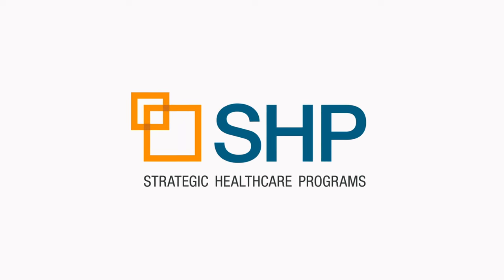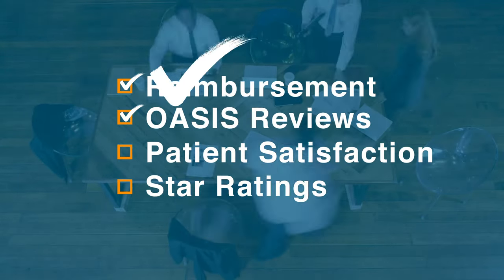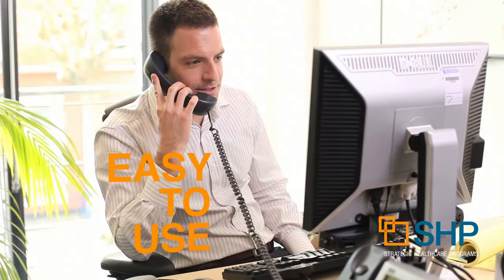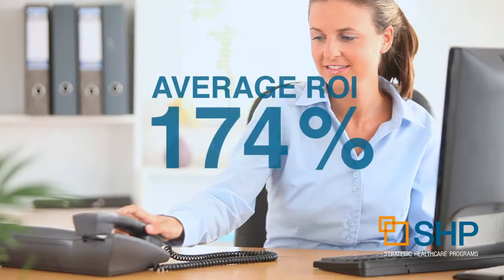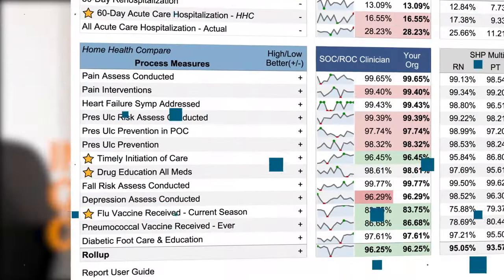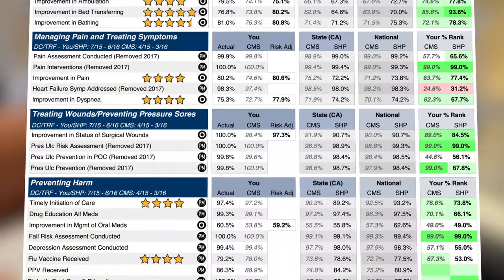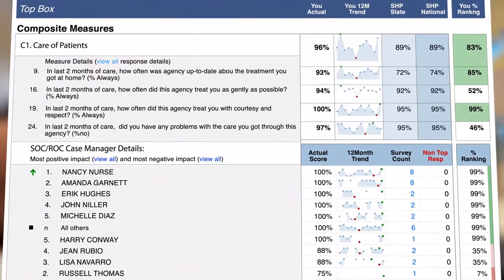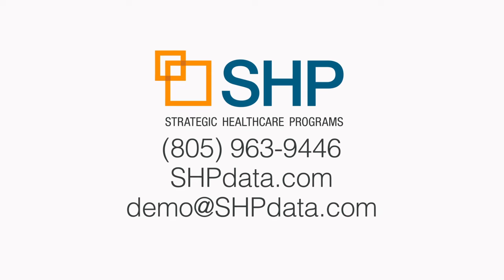Introducing SHP for Home Health Agencies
Discover the power of SHP for Home Health Agencies with this 2-minute tour.

SHP for Agencies is a web-based analytics and benchmarking solution that gives home health organizations the power to effectively manage performance, stay compliant, and follow best practices. Watch this demo to learn how SHP's product can help your agency maximize reimbursement, improve quality and Star Ratings, provide staff oversight, and manage patient satisfaction.